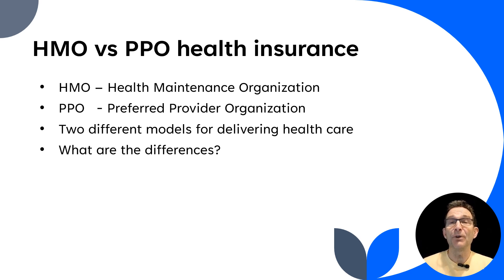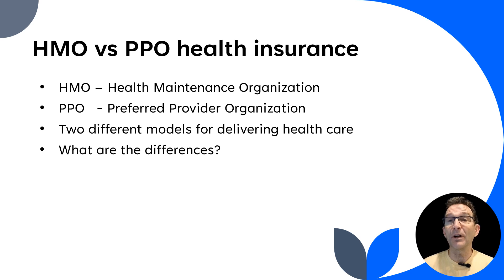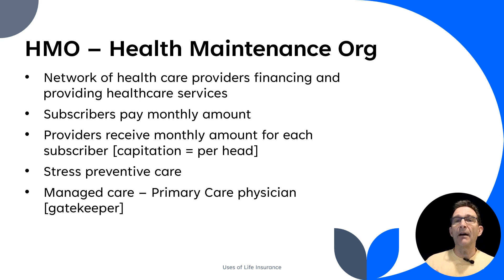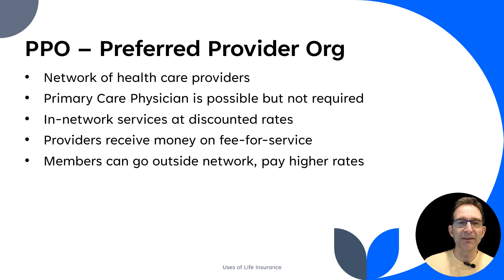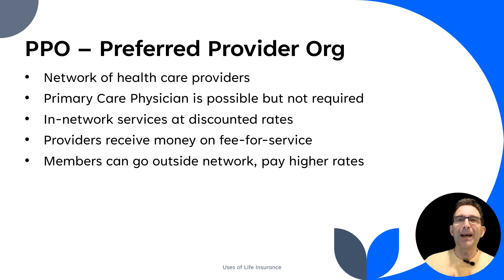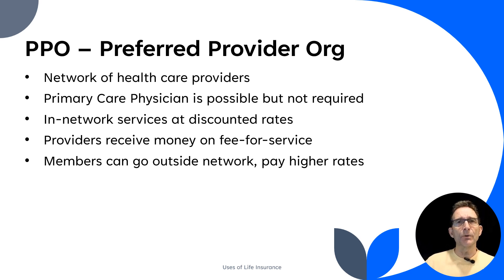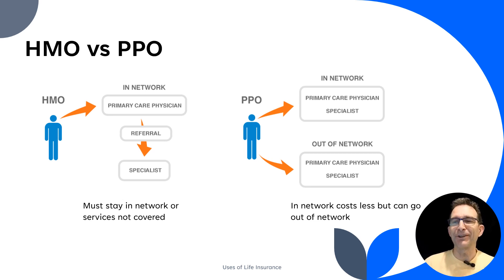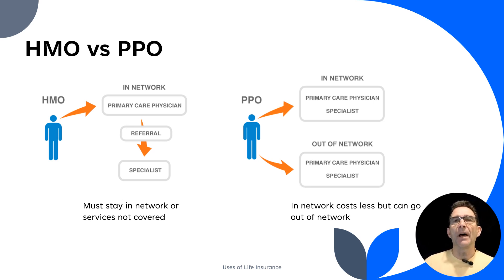HMO vs PPO Health Insurance: Study Guide For Insurance Exam